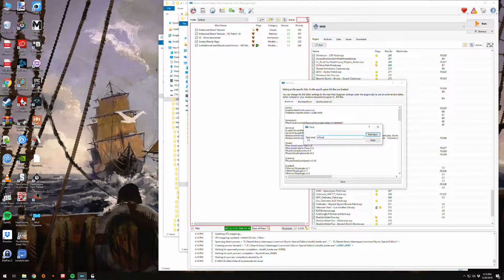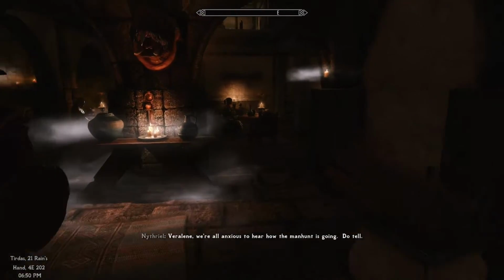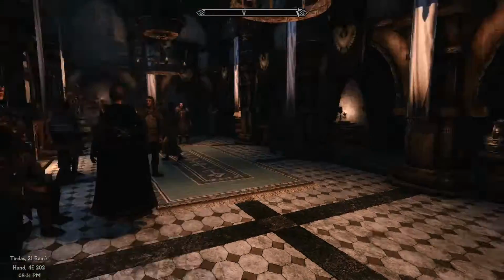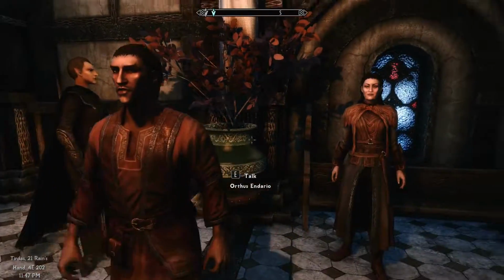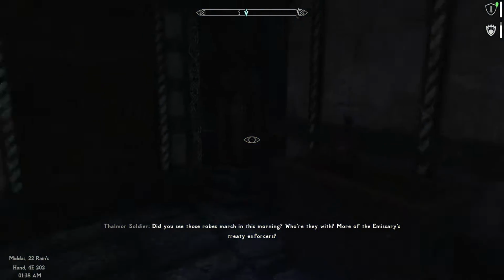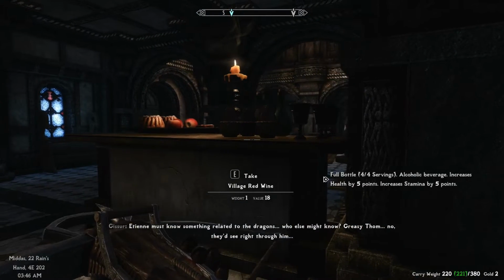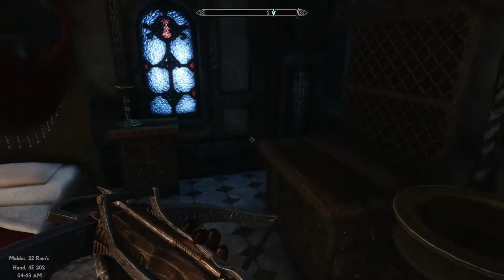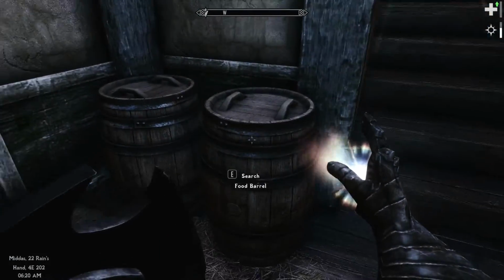Let's Play Modded Skyrim (PC) - Part 81 - Dan the Paladin - Elder Scrolls